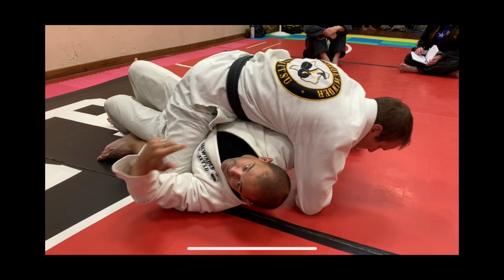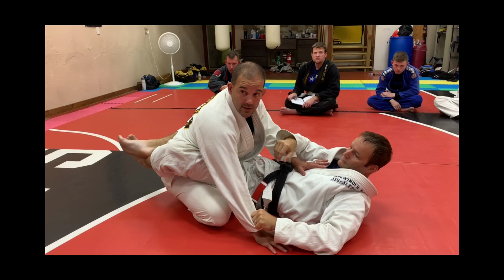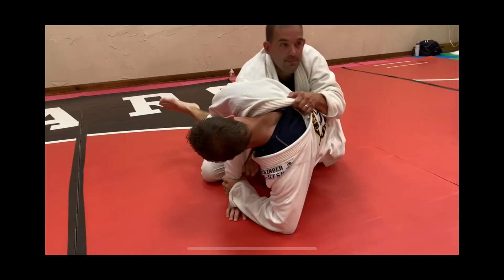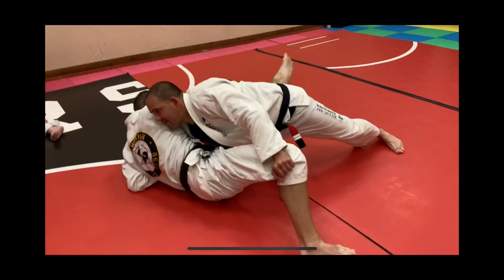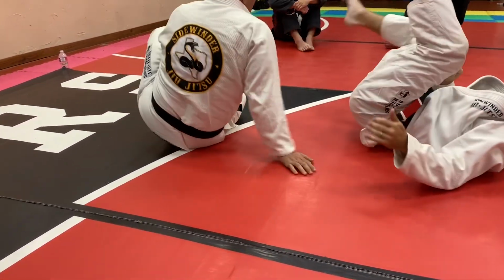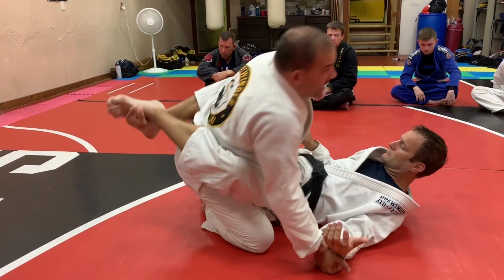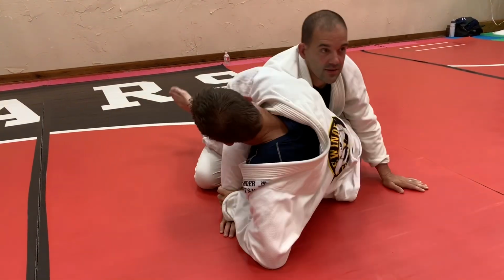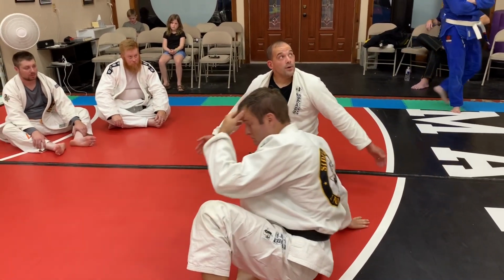Snake Pit Scattershooting - Defeating the Sit-up Sweep